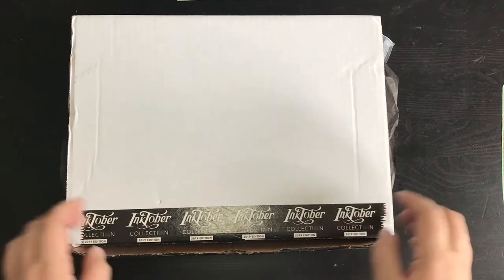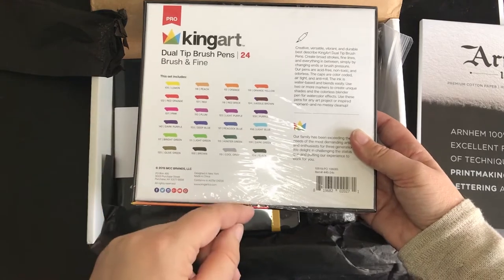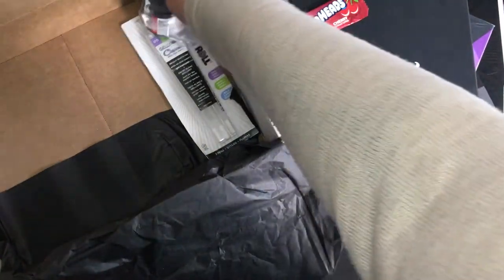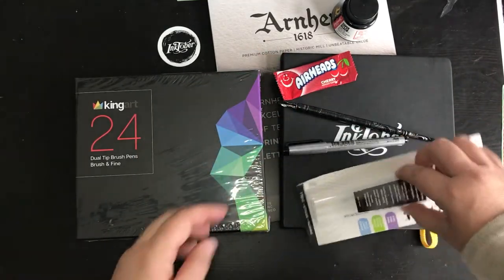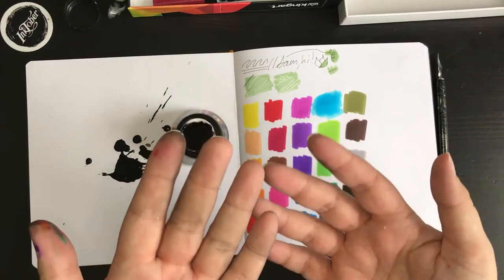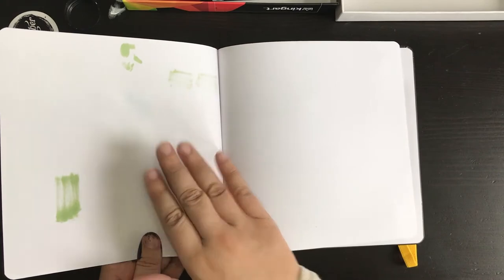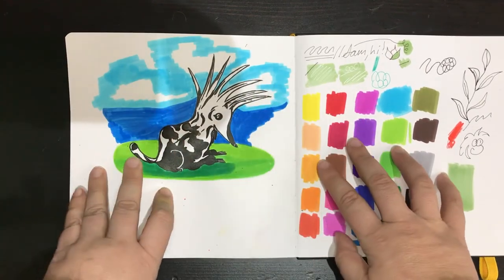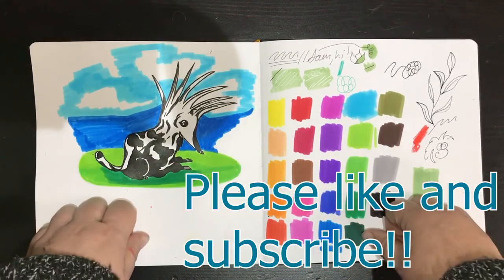Inktober unboxing and my planless plan!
Hello! My first attempt at inktober starts with the unboxing of the Artsnacks Inktober box. I'll open the box and swatch out the supplies, makng a huge mess as I go.

I'm no great artist, I'm a complete amature, but I figure Inktober is for us noobs too!

Follow along with my journey into October, and hopefully we can create stuff together.